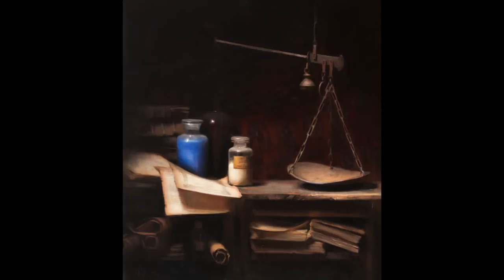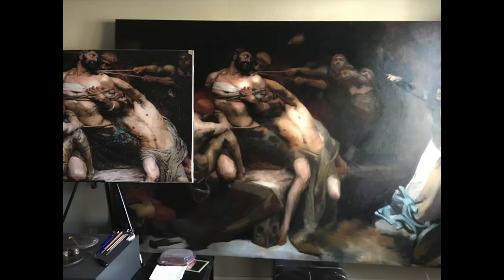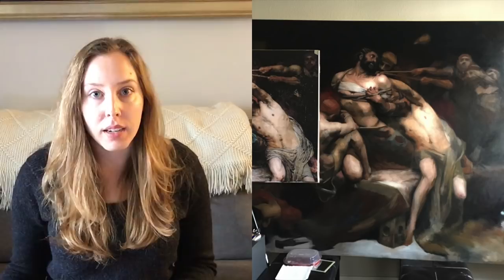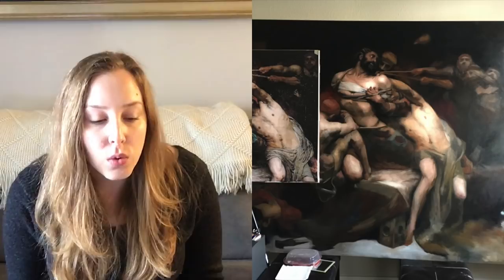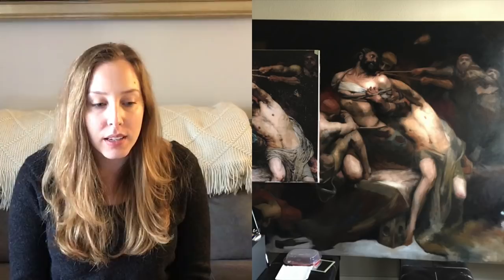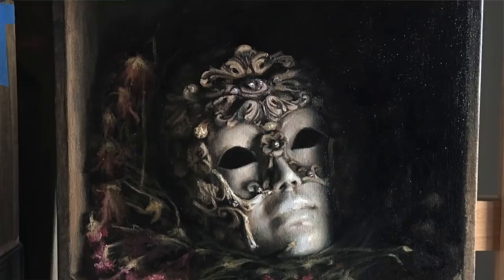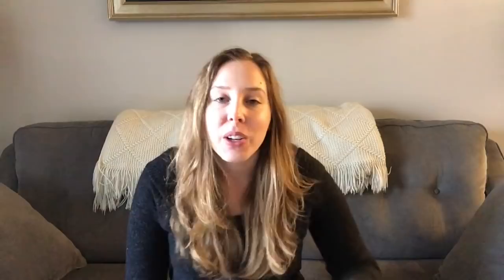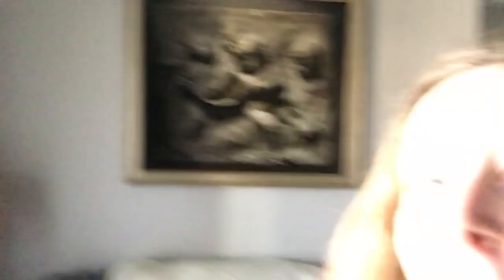Samson, Wildfires, Frames | Diary of a Painter